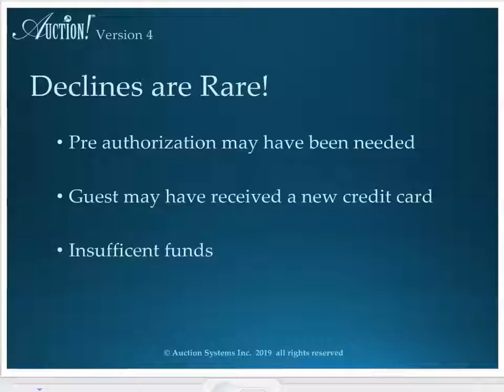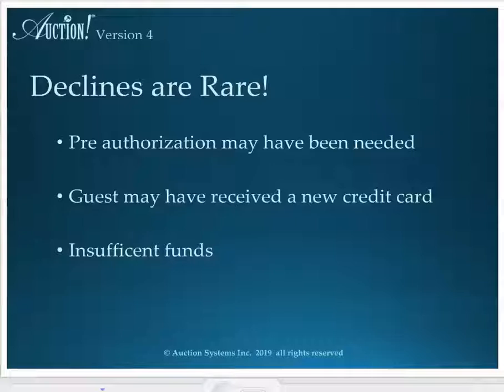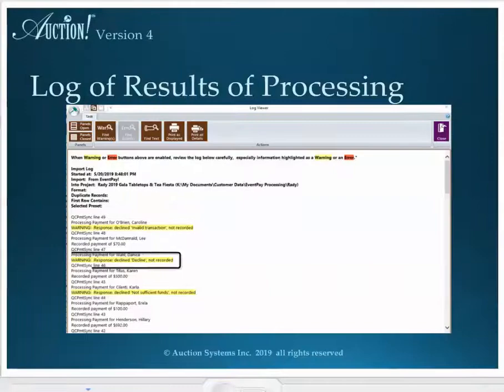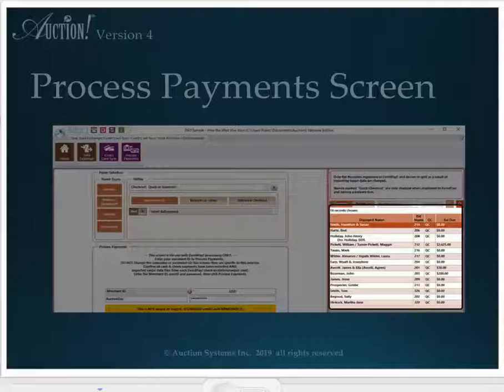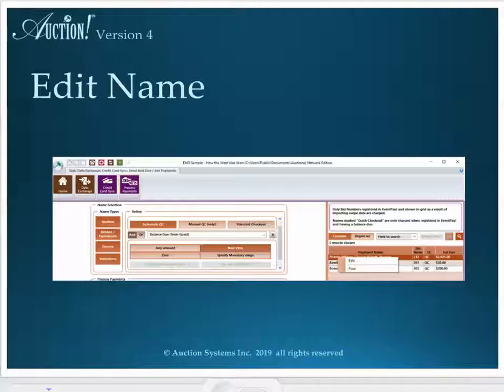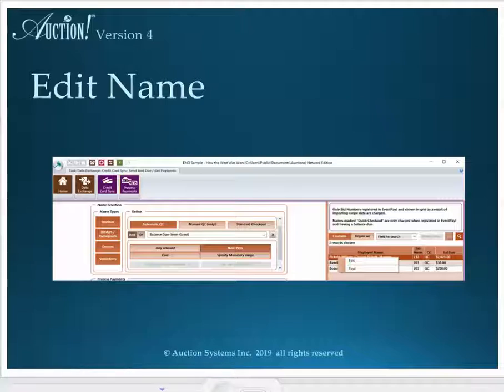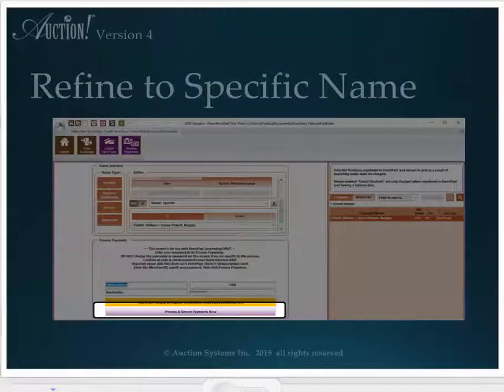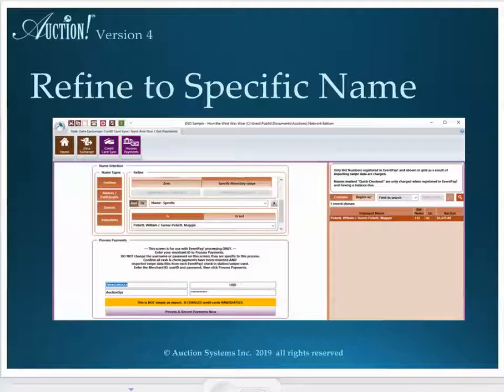1008 EventPay Handling Declines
How to handle declines if you have declines after processing the credit card charges through Auction! V4.